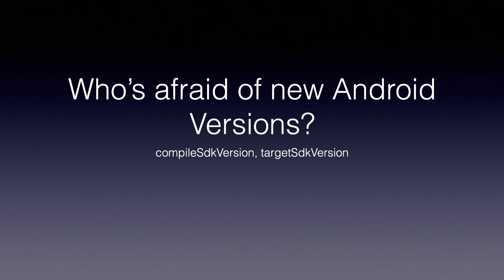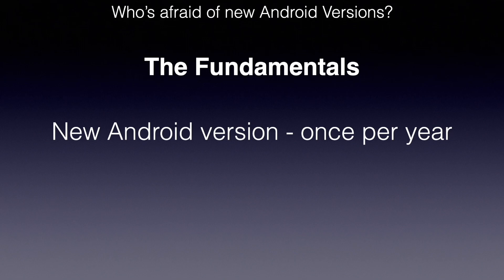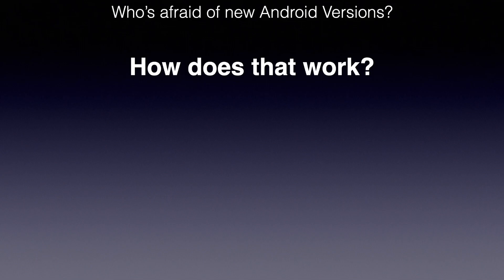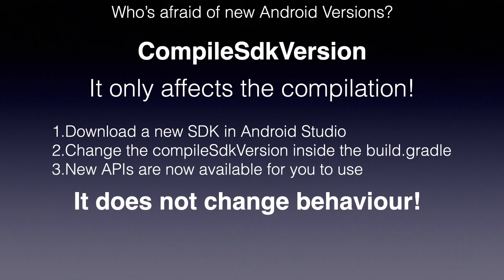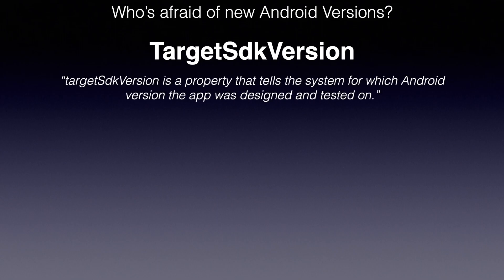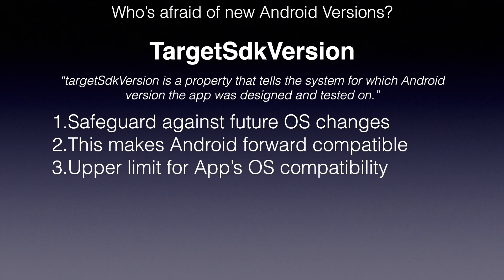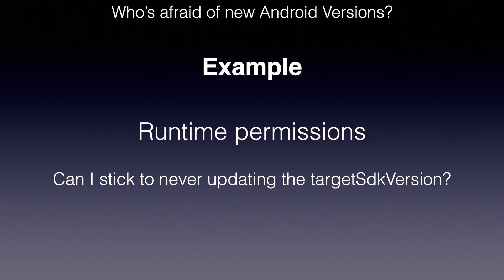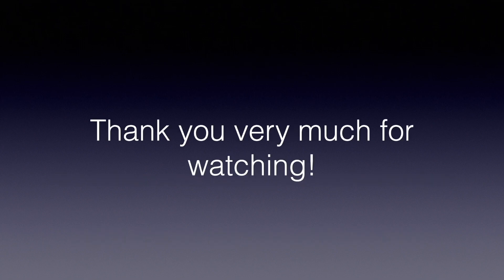Who's afraid of new Android versions? CompileSdkVersion & TargetSdkVersion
Hello World, does a new Android version make you nervous?